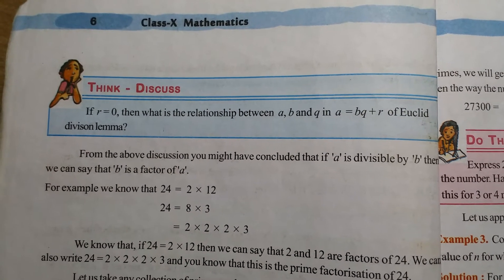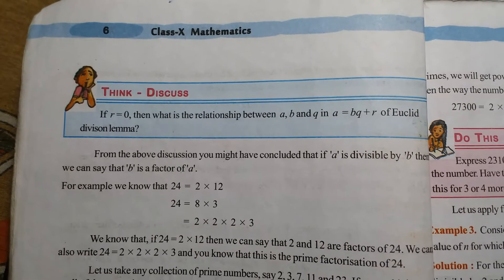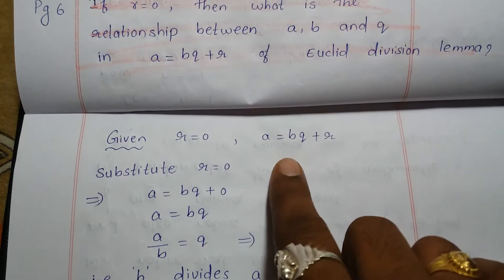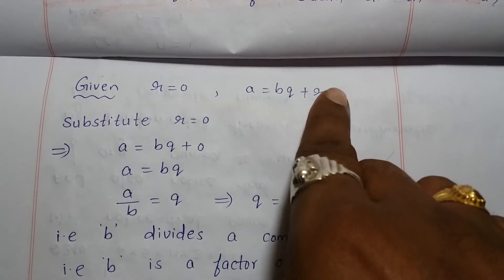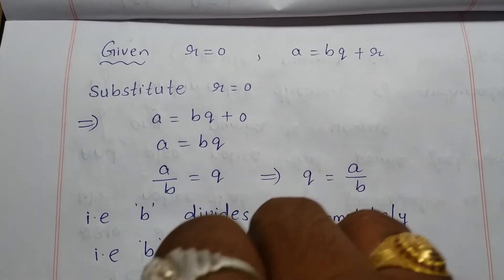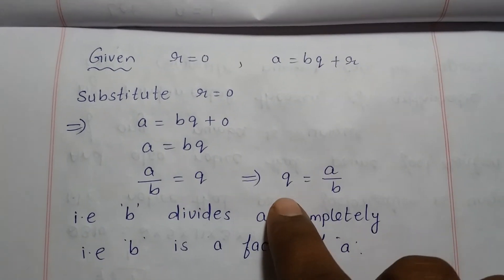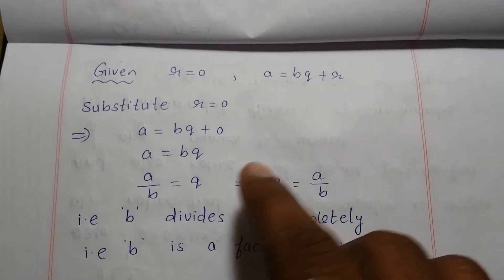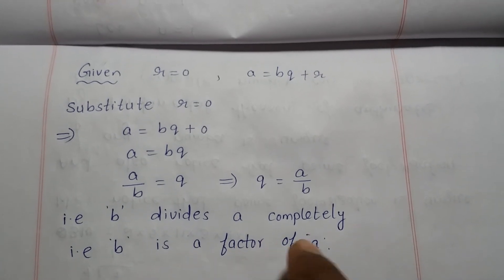Real numbers 10th maths if r =0 then what is the relation between a, b, and q in a = bq + r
1) real numbers : If r = 0 then what is the relation ship between a ,b and r in a = bq + r